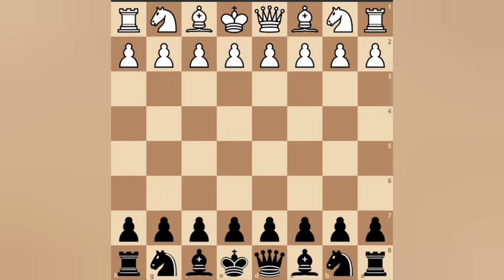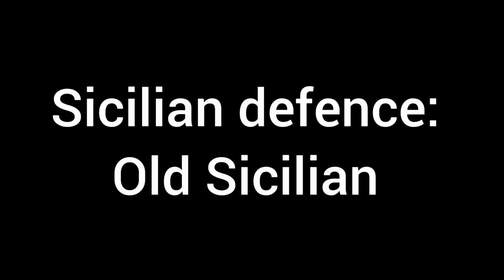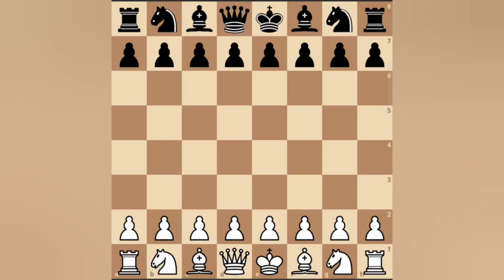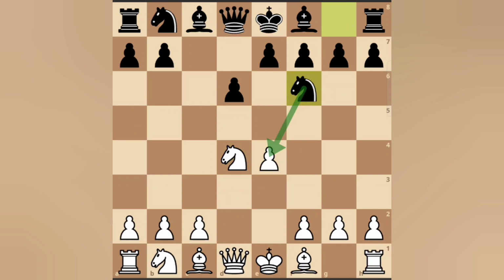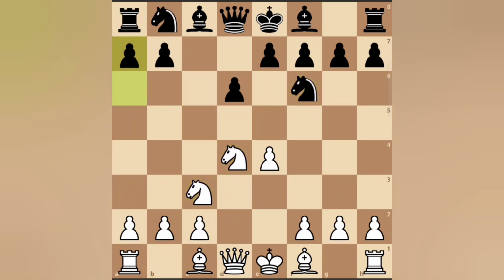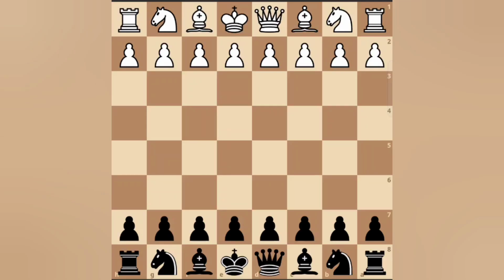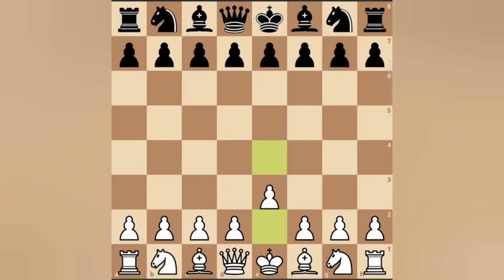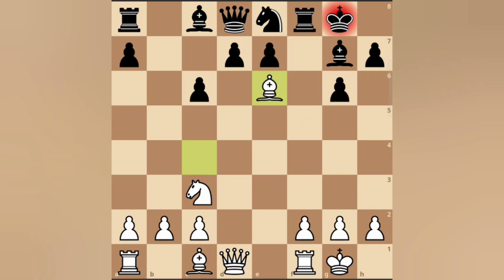Sicilian defence opening ..all variations of Sicilian defence.. complete opening ..